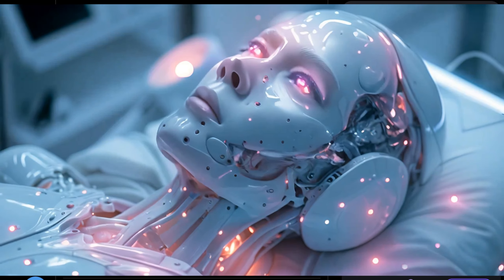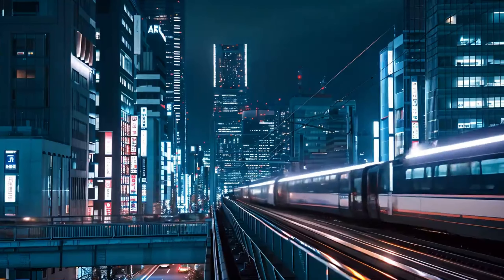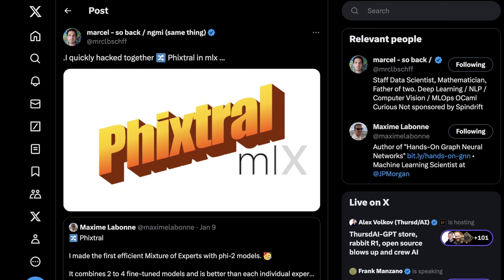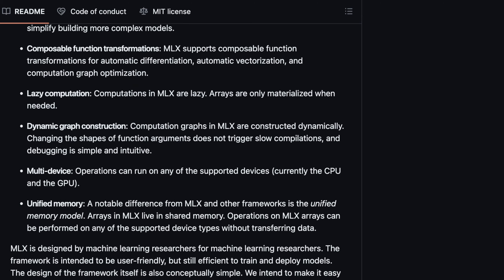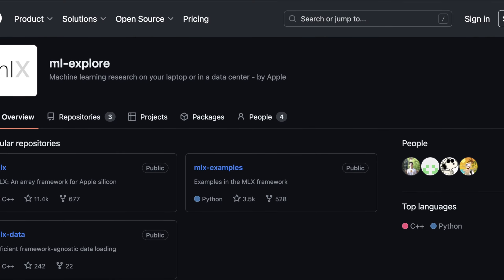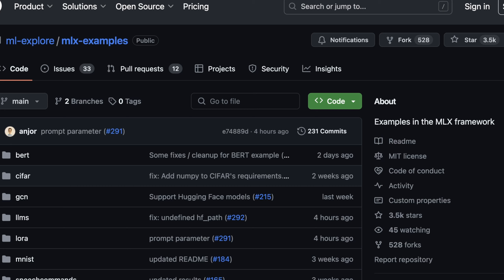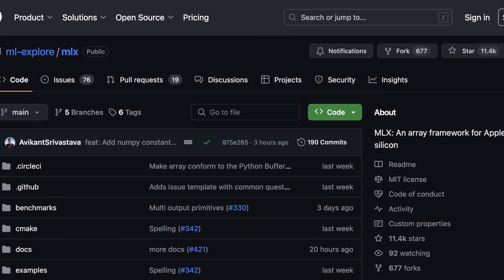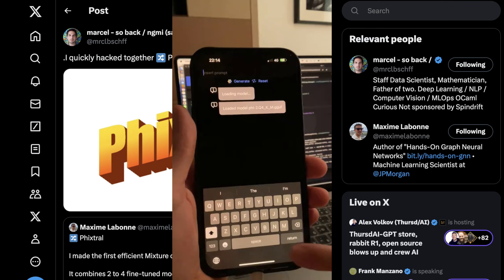Phixtral MLX: Running PMoE Models on Apple Silicon! (phi 2 based)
A lesser known data scientist named Marcel Bischoff added support for the NEW Phixtral SMoE model (built with Phi-2 experts) on Apple Silicon using their new MLX framework.  This continues to strengthen Apple's developer mindshare and velocity behind their hardware and software platforms!

Are you going to use this on your Macbook pro?